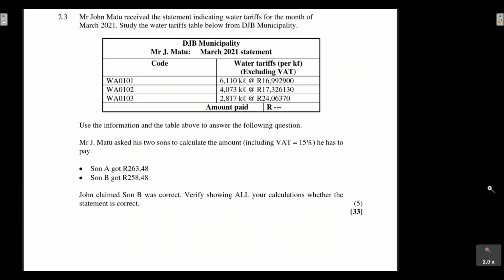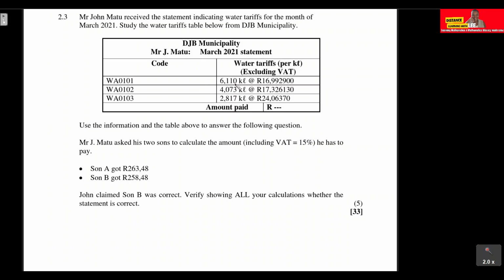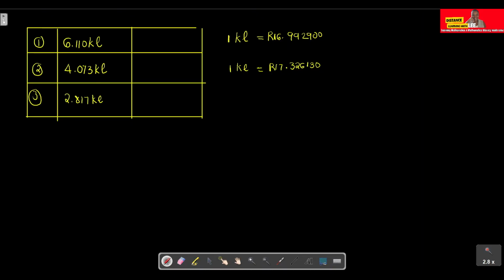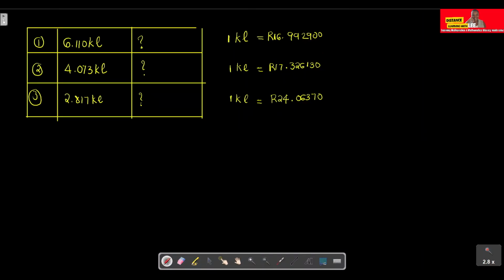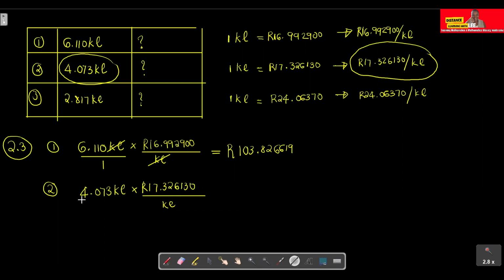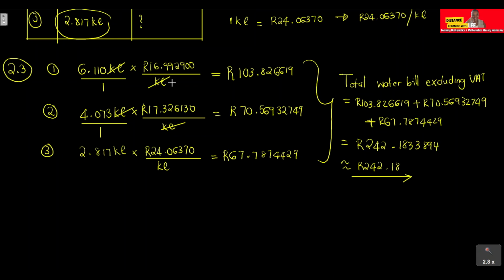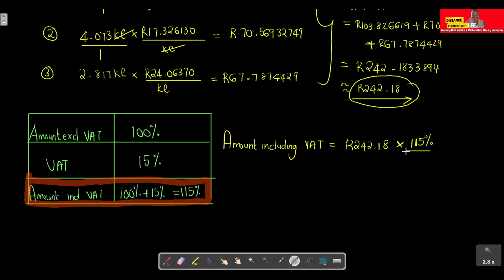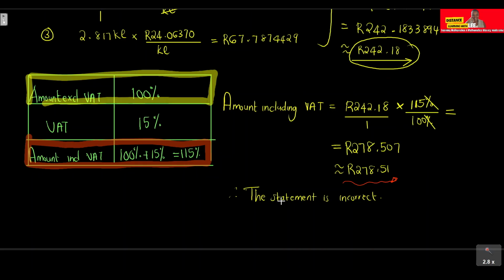Grade 11 Mathematical Literacy November 2022 paper 1| Exam paper | Question 2.3| WATER TARIFF